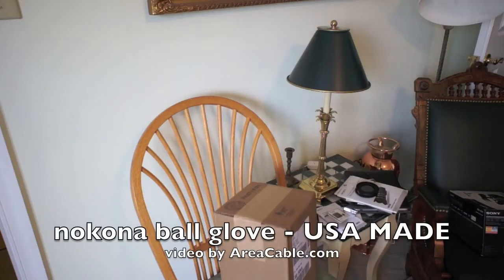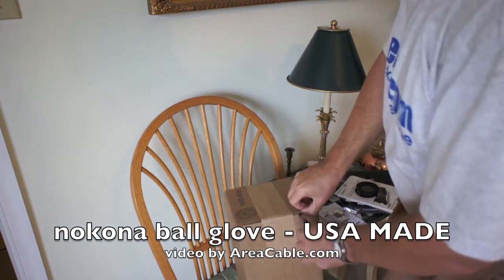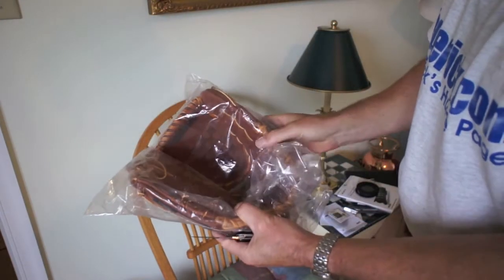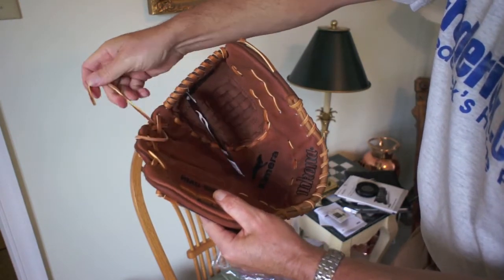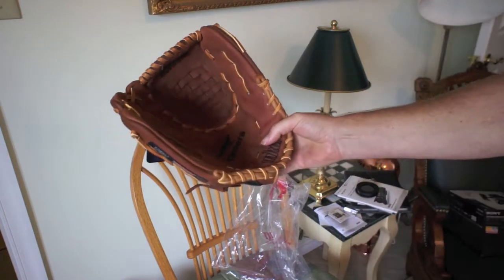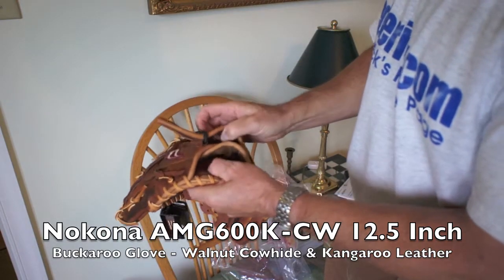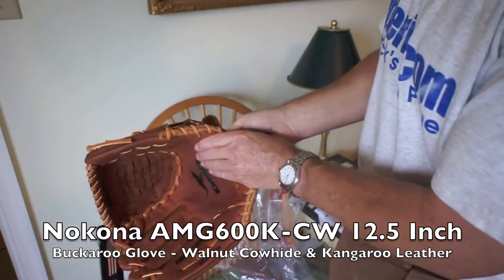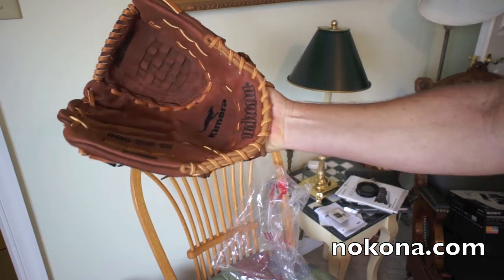Nokona Softball Glove Review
Nokona makes the best baseball and softball gloves in the world in the USA. These gloves are made of Kangaroo - Nokona Kangaroo Kimera Glove Series -

This glove is part of the Nokona Buckaroo Series. Nokona's Kangaroo leather is a love affair for players who desire a lightweight, highly supple leather that is strong for its weight. It is put in combination with cowhide. This combination has made this the premium choice of leathers that has caught on with both baseball and softball players alike. The lightweight feel is great for either the infielders or the outfielders. The finger and thumb loops inside provide full control for the fielder. This glove AMG600K-CW is a 12.5" model and also comes in a 13.00 inch model and features a closed back. A Velcro strap is included to easily secure the glove to your hand. It also has a deep, full, weave closed web. The AMG600K & AMG650K are staples in the long line of quality products the good people of Nocona, Texas produce. This glove was hand made in the USA in Nocona, Texas. Nokona: American Made for American Played.